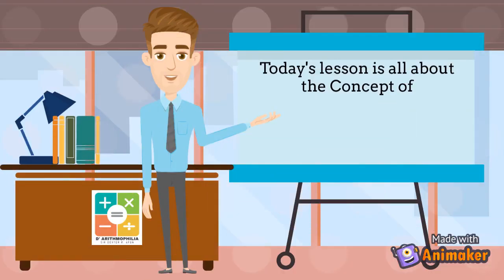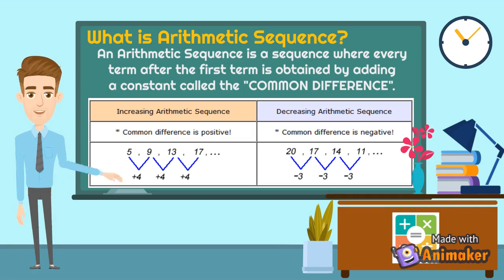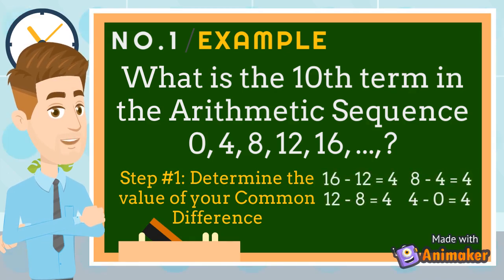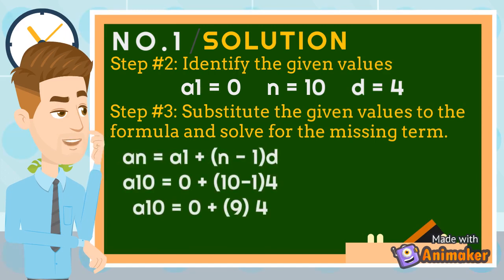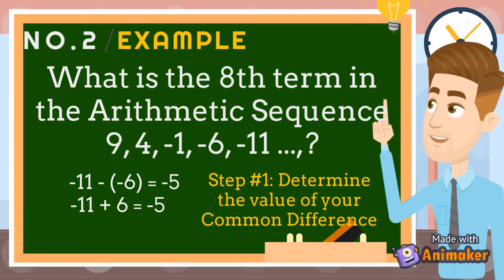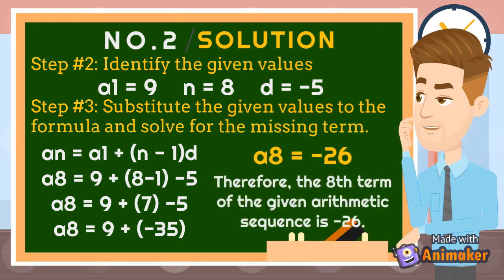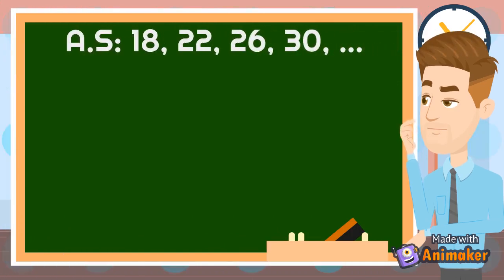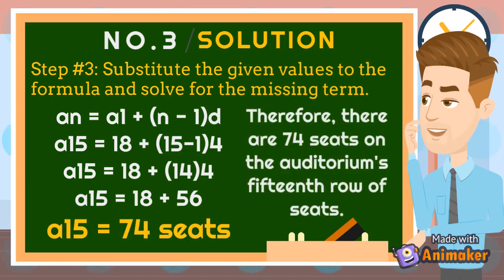ARITHMETIC SEQUENCE - SiR|DXTR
An ARITHMETIC SEQUENCE is a sequence where every term after the first is obtained by adding a constant called the “common difference”.

You can access this site to measure your understanding on Arithmetic Sequence by answering the 15-item test which I've prepared for you. Enjoy, Math Brainiacs!